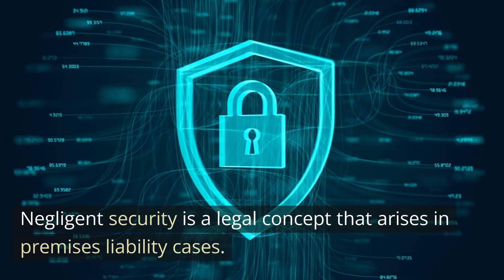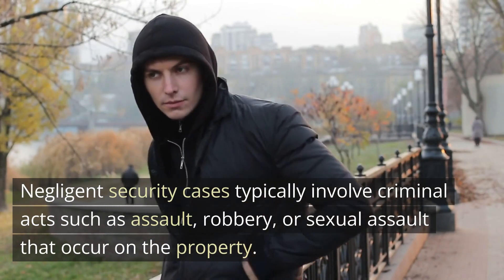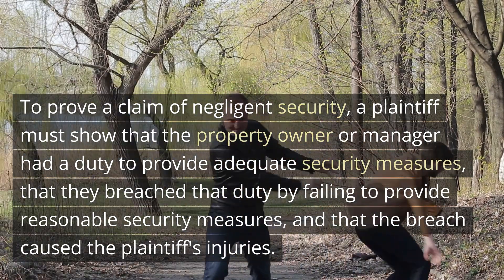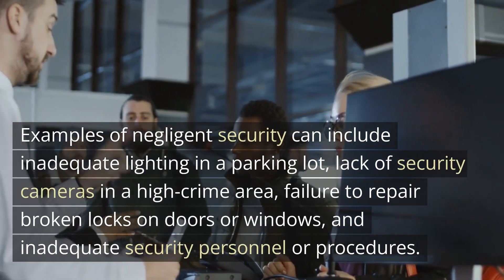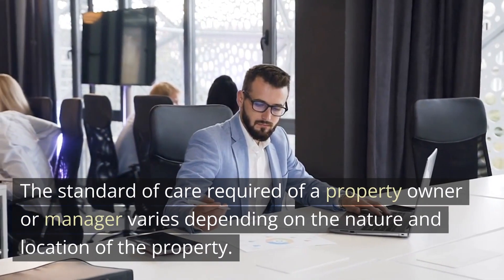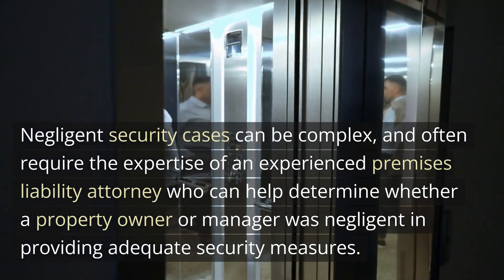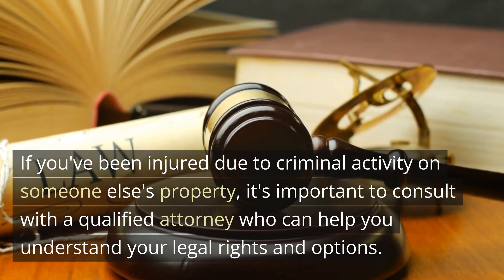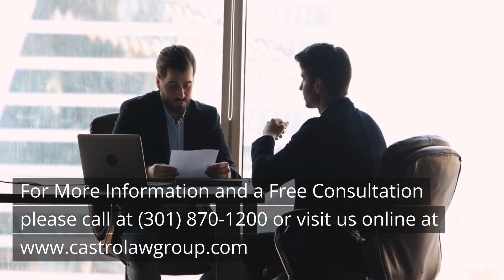Negligent Security Lawyer St Charles MD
Negligent security is a legal concept that arises in premises liability cases. It refers to a property owner or manager's failure to provide adequate security measures to protect visitors or tenants from criminal activity. Negligent security cases typically involve criminal acts such as assault, robbery, or sexual assault that occur on the property.
To prove a claim of negligent security, a plaintiff must show that the property owner or manager had a duty to provide adequate security measures, that they breached that duty by failing to provide reasonable security measures, and that the breach caused the plaintiff's injuries. The plaintiff must also demonstrate that the property owner or manager knew or should have known that there was a risk of criminal activity on the property and that the lack of security measures created an unreasonable risk of harm.
Examples of negligent security can include inadequate lighting in a parking lot, lack of security cameras in a high-crime area, failure to repair broken locks on doors or windows, and inadequate security personnel or procedures. The standard of care required of a property owner or manager varies depending on the nature and location of the property. For example, a high-end hotel in a safe neighborhood may be held to a higher standard of care than a low-budget motel in a high-crime area.
Negligent security cases can be complex, and often require the expertise of an experienced premises liability attorney who can help determine whether a property owner or manager was negligent in providing adequate security measures. If you've been injured due to criminal activity on someone else's property, it's important to consult with a qualified attorney who can help you understand your legal rights and options.